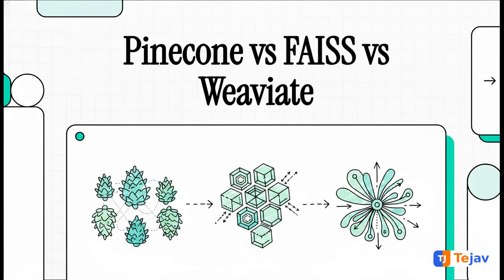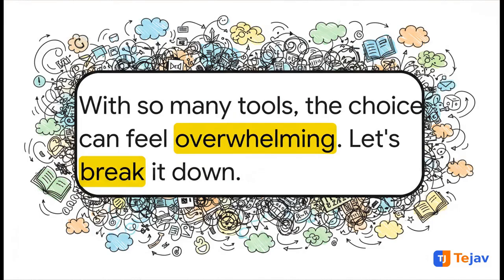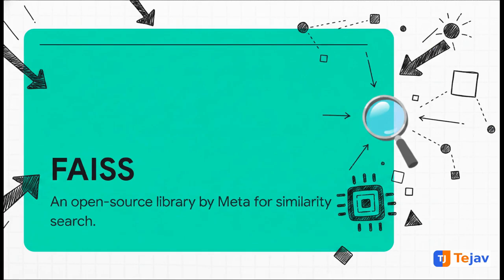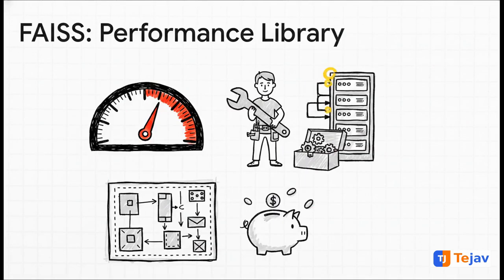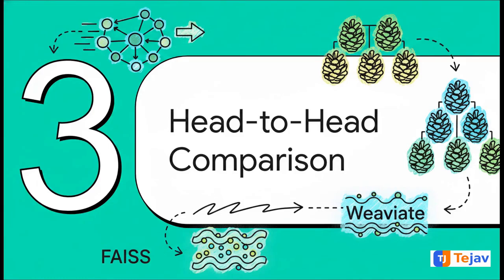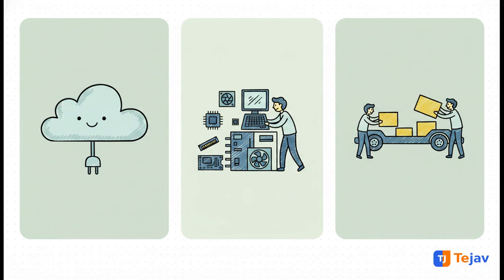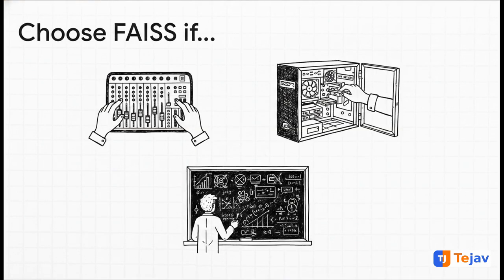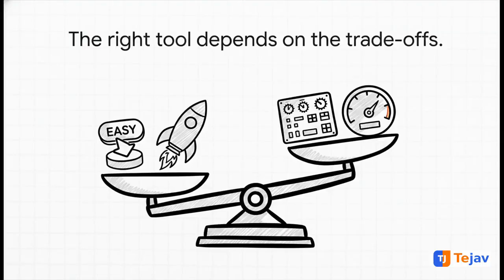Pinecone vs FAISS vs Weaviate 🤯 | Which Vector DB Should You Use?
Confused between Pinecone, FAISS, and Weaviate? 🤯

In this video, we compare the most popular **vector database tools** so you can choose the right one for your AI project.

🚀 What you'll learn:
• What is Pinecone (managed vector DB)
• What is FAISS (open-source library)
• What is Weaviate (feature-rich vector DB)
• Key differences (performance, scalability, ease of use)

💡 Simple idea:
Pinecone = Easy + Managed
FAISS = Fast + Control
Weaviate = Flexible + Feature-rich

🔥 Real-world scenarios:
• Startup vs enterprise
• Research vs production
• RAG systems

📌 Perfect for:
• Developers
• AI engineers

➡️ Vector DB vs Traditional DB
➡️ Embeddings Explained
➡️ RAG Architecture